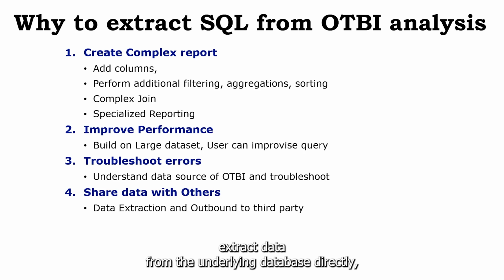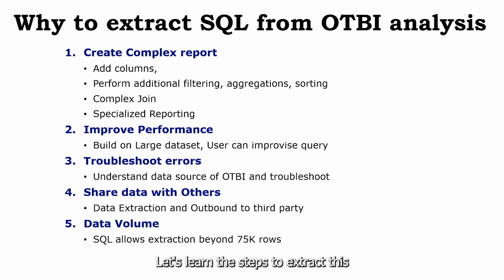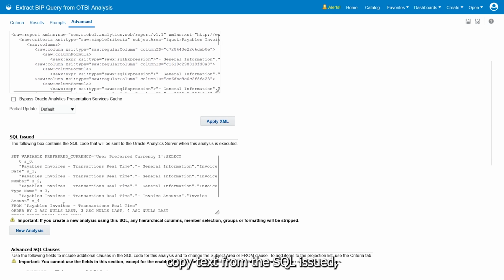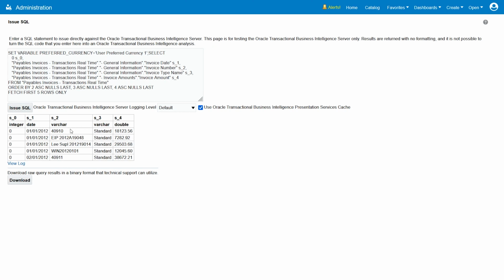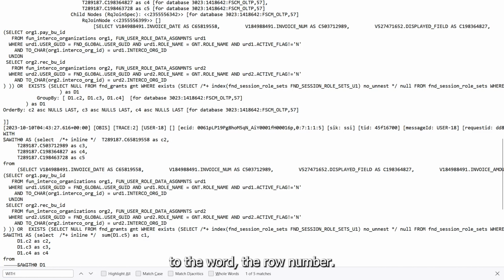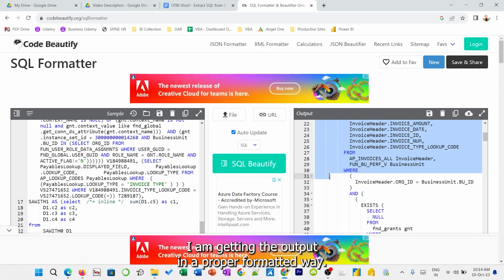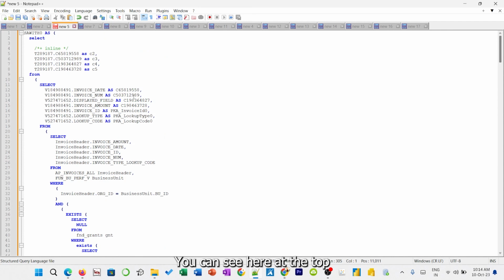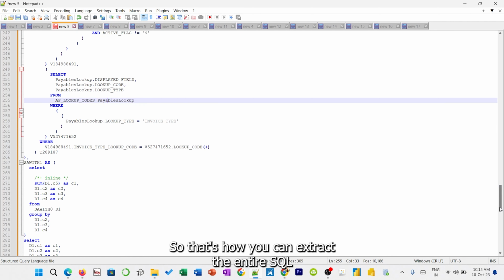Step-by-Step Guide to Extract SQL Queries from OTBI Analysis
Welcome to our YouTube presentation on extracting SQL from Oracle Transactional Business Intelligence (OTBI) analyses! 📊🔍

In this video, we'll explore the incredible possibilities that emerge when you combine the user-friendly features of OTBI with the raw power of SQL. 🔥

We'll show you how SQL can be your secret weapon in making your data work harder for you. You'll learn how to:

✨ Customize your data reports like never before.
✨ Optimize performance for lightning-fast insights.
✨ Create specialized reports that cater to your unique business needs.

By the end of this video, you'll be equipped with the knowledge to harness the full potential of your data, impress your colleagues, and supercharge your decision-making process.

Chapters
00:00 5 Benefits to extract SQL from OTBI Analysis
01:32 OTBI Analysis to SQL
02:37 SQL Formatter

Join us in this data-driven adventure by hitting that play button, and let's dive into the world of extracting SQL from OTBI analyses. 💡🚀